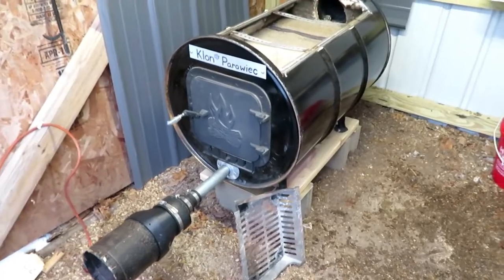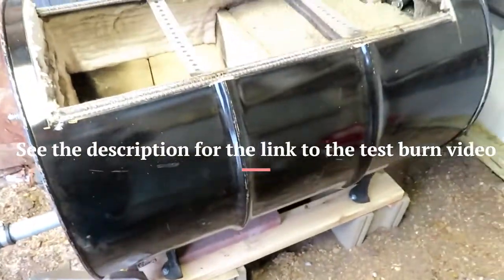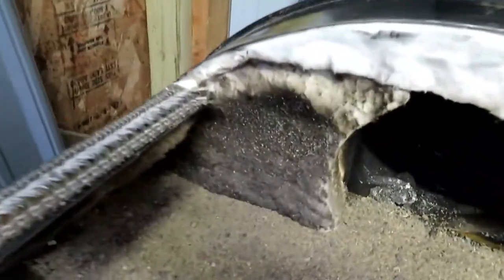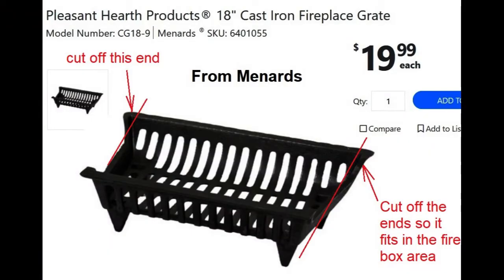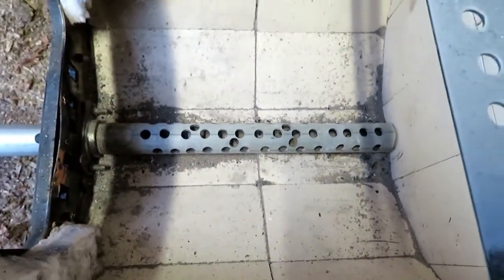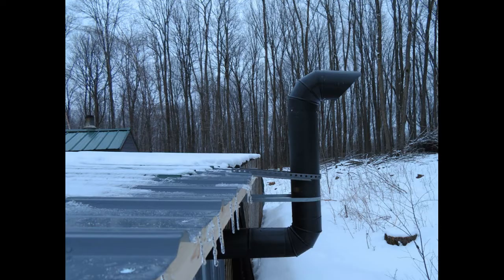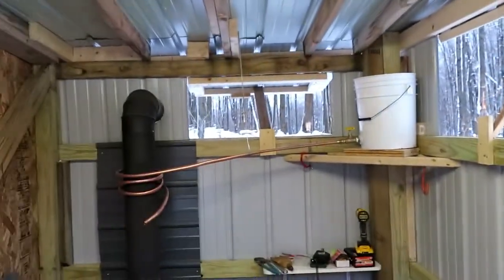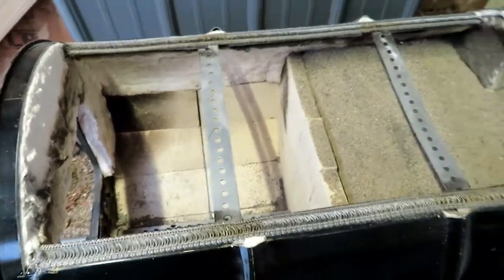Anatomy of my barrel evaporator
This is NOT THE ONLY WAY to build a 55 gallon drum evaporator but its how I did it and the exterior seems to run pretty cool.

Link to the first test boil.

flue collar so you can run the stove pipe out the back wall of the drum rather than the top (this allows you to use a lager pan)

1" thick ceramic wool insulation.

1/2" thick ceramic wool insulation.

Masonry cutting disc (I went through 3 of them) you need a 4 1/2" angle grinder.

Fire brick adhesive (also bonds ceramic wool blanket to the barrel)

16 x 30 sap pan (shown in the test boil video linked above)

Bathroom fan blower to feed air into the fire.